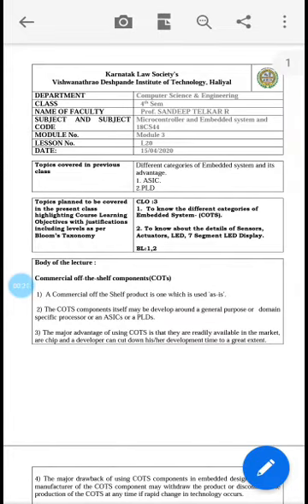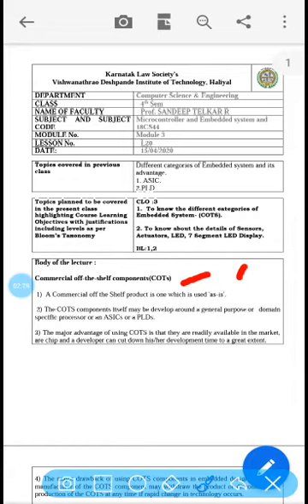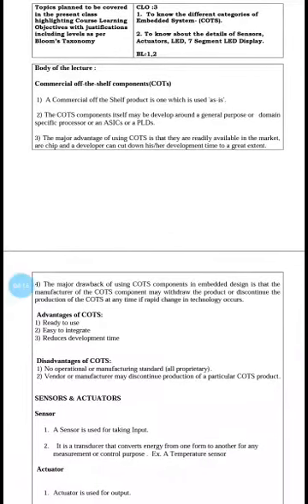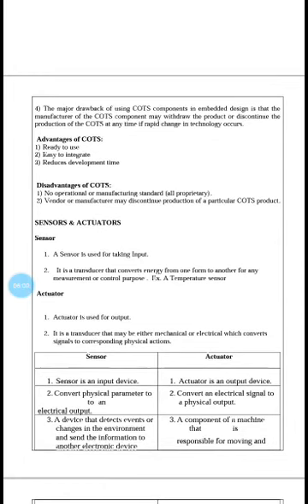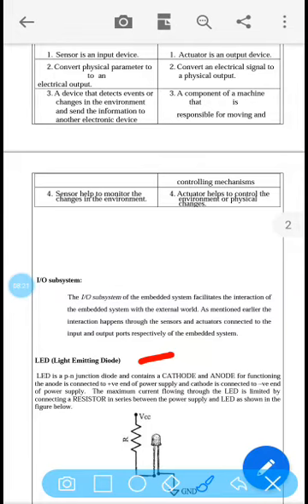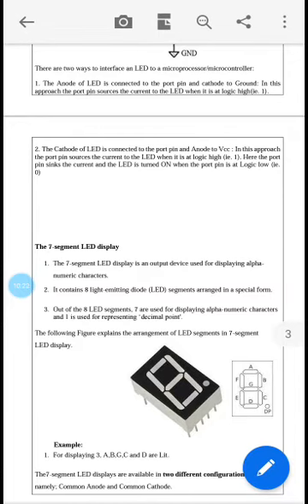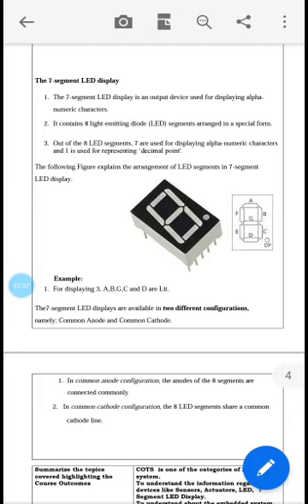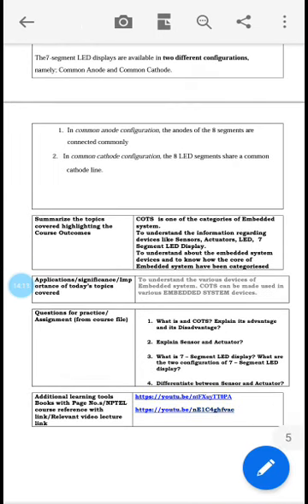MICROCONTROLLER&EMBEDDEDSYSTEM 18CS44 MODULE3 L20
Explanation of COTS,Sensor and Actuator..